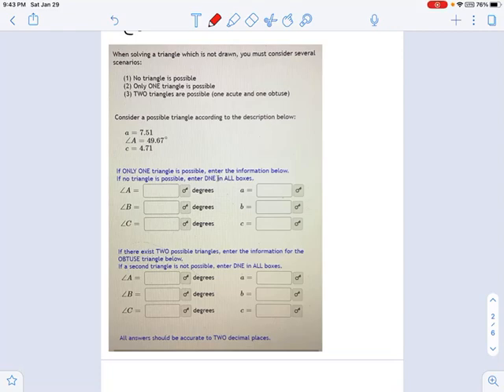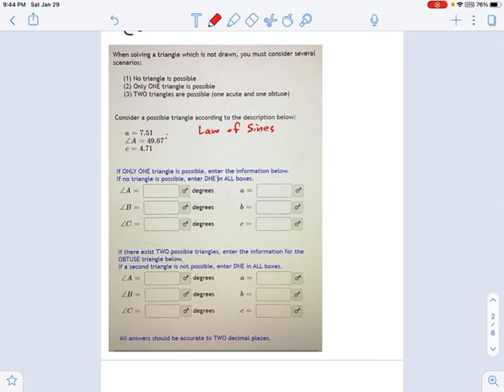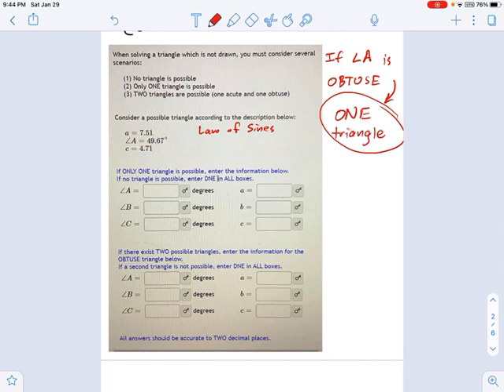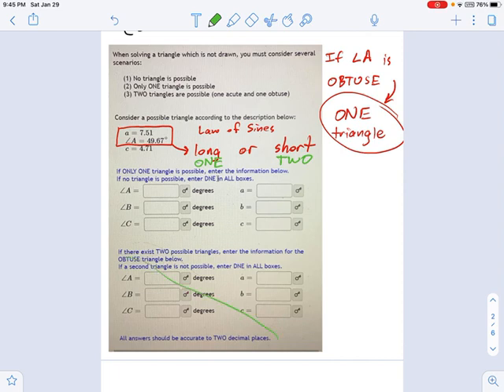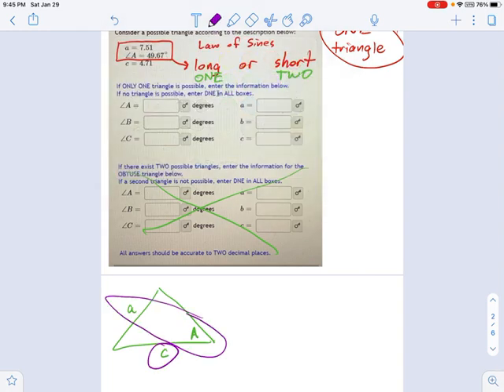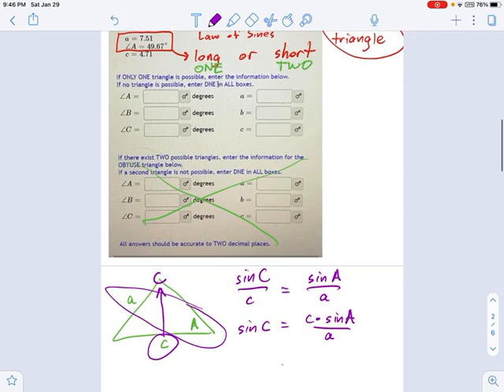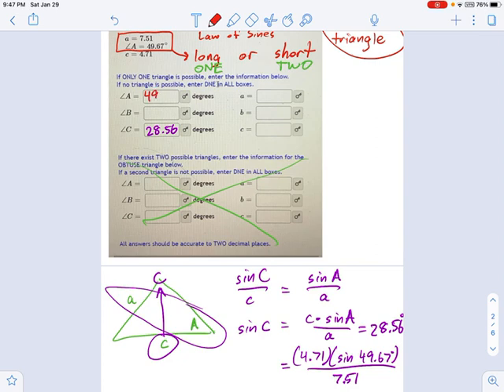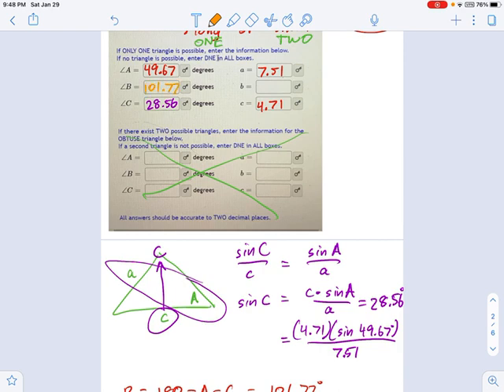SM3.11.42 - Law of Sines for SSA Triangle no picture shown, not ambiguous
Murphy Math --
Solve SSA triangle (not ambiguous, no picture given) with Law of Sines